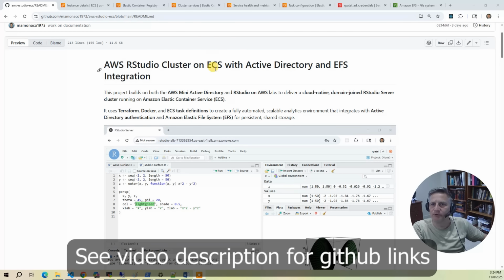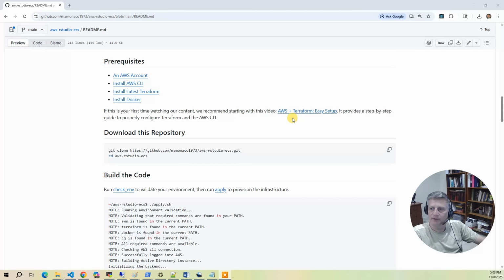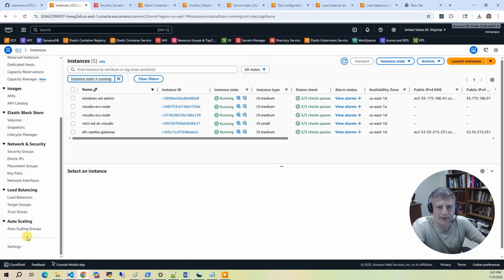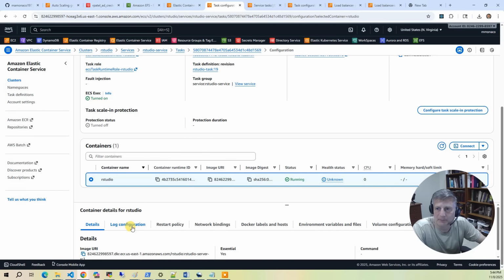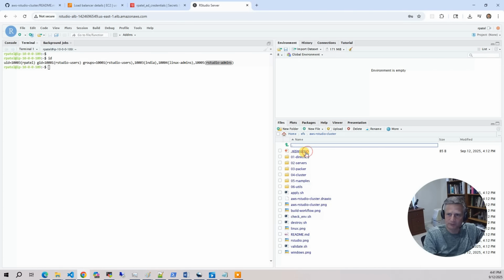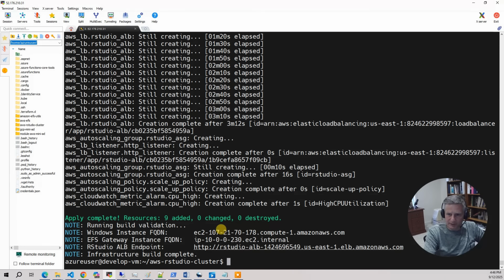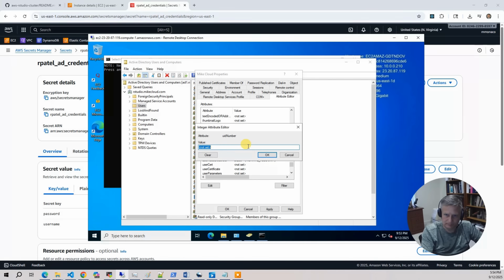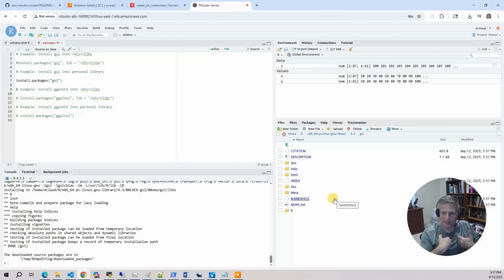Deploy a Scalable RStudio Cluster on AWS ECS with Active Directory and EFS using Terraform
In this video, we extend the RStudio on AWS series by deploying a containerized
RStudio cluster on Amazon ECS using the EC2 launch type. Instead of Kubernetes
pods, ECS tasks orchestrate Docker containers across EC2 instances within an
Auto Scaling Group. The cluster dynamically scales based on CPU utilization and
integrates with Active Directory authentication and Amazon EFS for persistent
user storage.

- Build and push a custom RStudio container image to Amazon ECR
- Provision an ECS cluster and Auto Scaling Group using Terraform
- Integrate RStudio containers with Samba 4 Mini-AD for domain authentication
- Mount EFS volumes for persistent home directories and shared R libraries
- Create ECS Task Definitions and Services for load-balanced deployments
- Configure an Application Load Balancer (ALB) for external HTTP access
- Enable automatic scaling when average CPU exceeds 60%

Resources Deployed
- Custom VPC with public/private subnets, Internet Gateway, and NAT Gateway
- Ubuntu EC2 instance running Samba 4 (AD DC + DNS)
- Amazon EFS file system with mount targets in multiple subnets
- Amazon ECS cluster using the EC2 launch type
- RStudio container image hosted in Amazon ECR
- ECS Task Definition, Service, and Auto Scaling configuration
- Application Load Balancer with target groups and listeners

Timestamps
00:00 Introduction
02:20 Prerequisites
02:53 Build the Code
03:56 Build Results
08:41 Demo
11:38 Add a New User